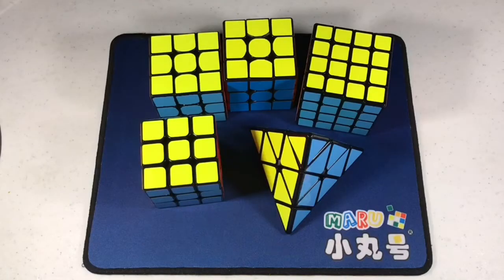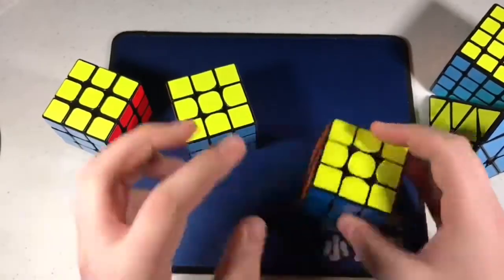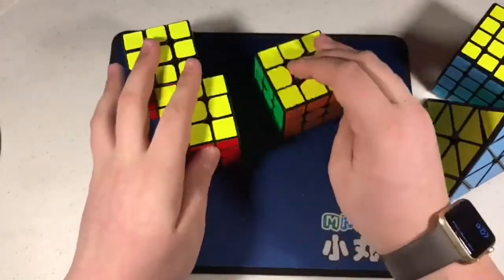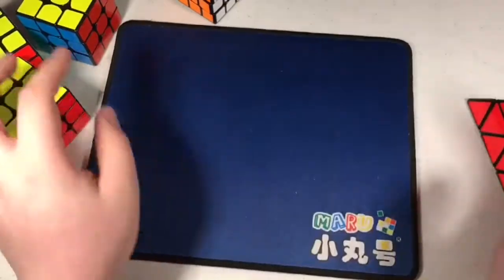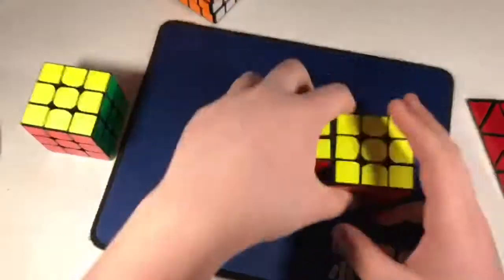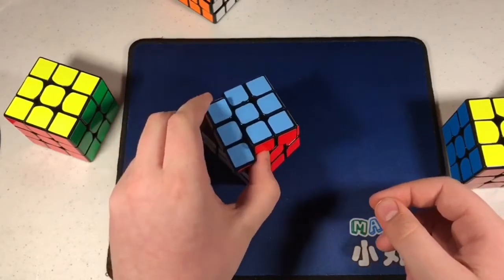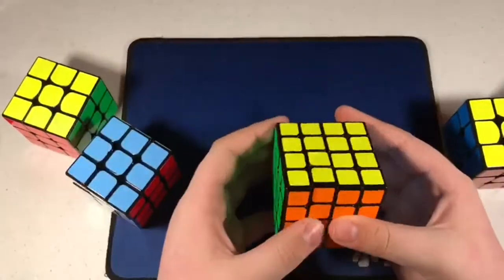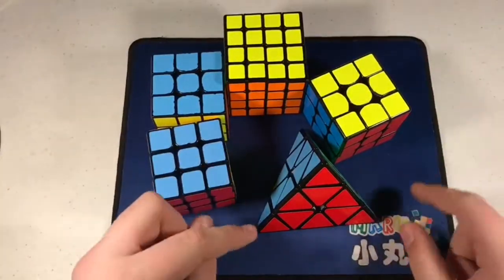Mains And Goals - Magnetic Cubes! (Iowa State Spring 2017)